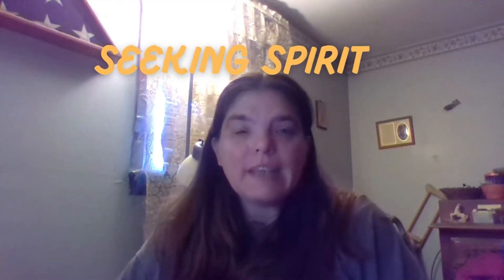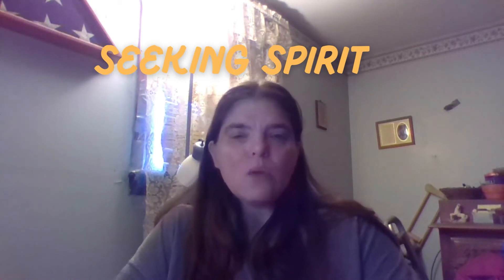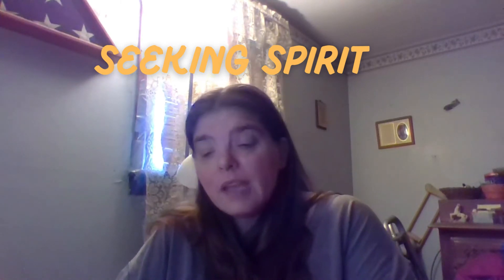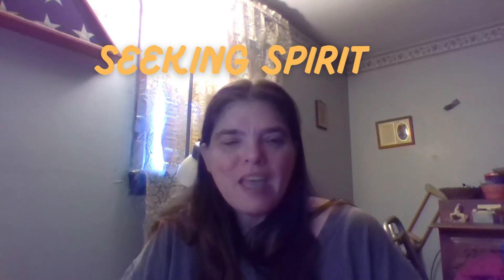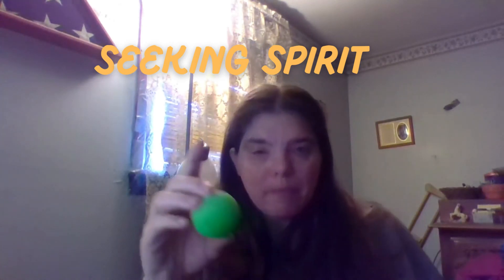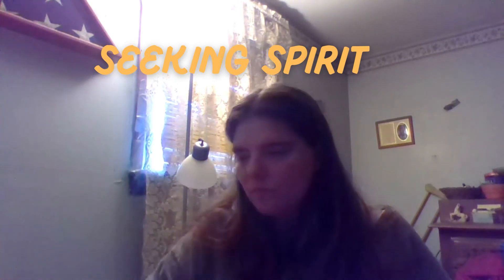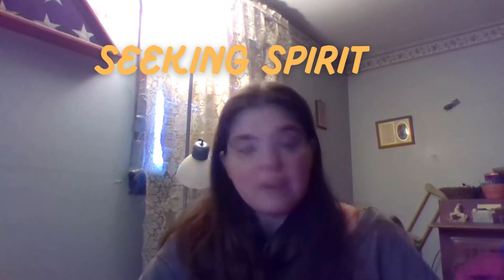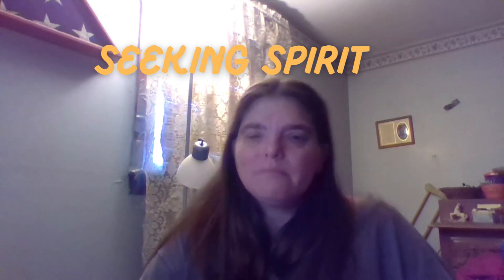Seeking Spirit Technical Thursday episode 3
Today, I talk about things I use during my investigations that are normal, every day items.